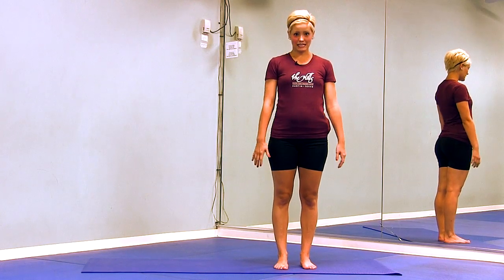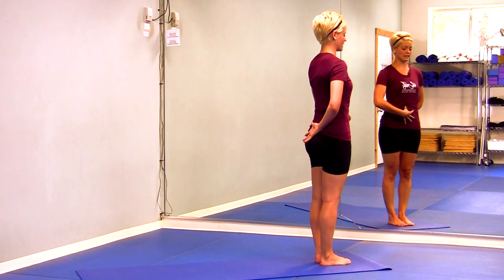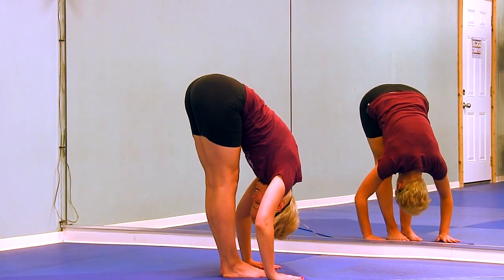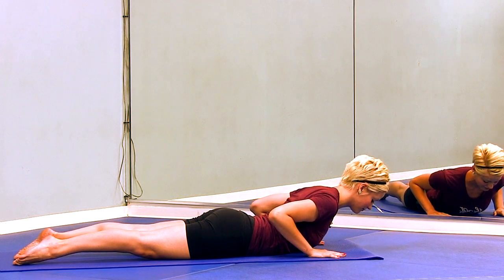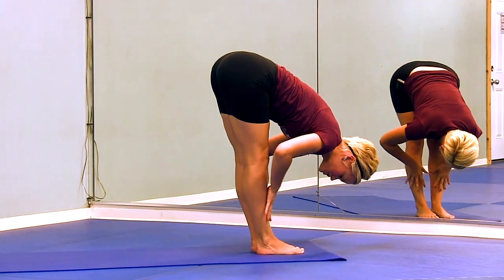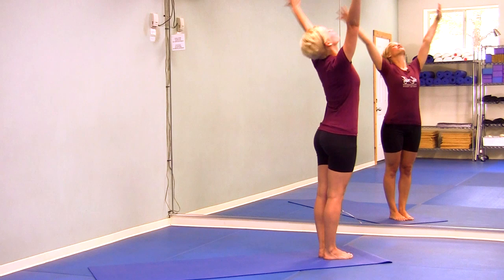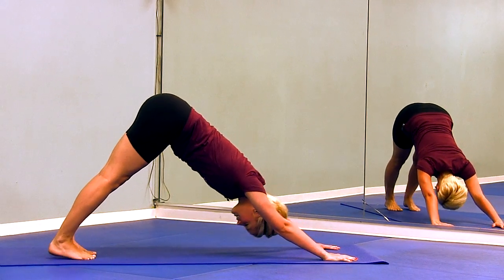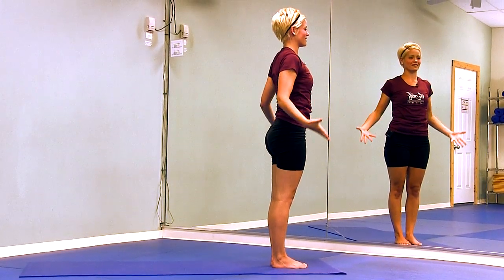Yoga for Beginners, Sun Salutation How To Video, Full Body Home Workout | The Hills Fitness Austin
Emily demonstrates great beginners yoga for at home to workout the full body. In this video you will practice sun salutations, surya namaskara as you follow along for stronger abs and a flatter tummy.